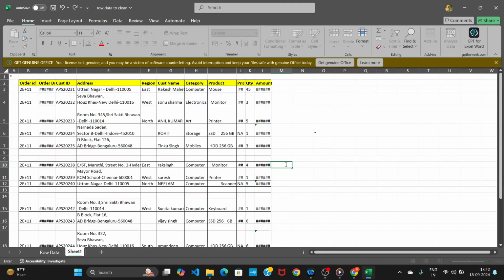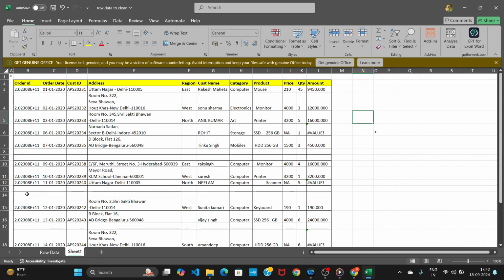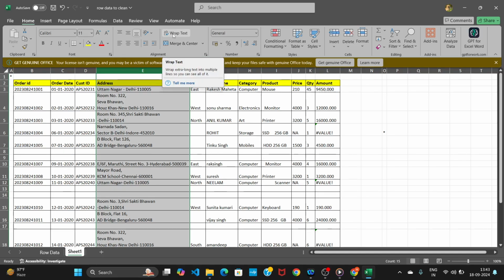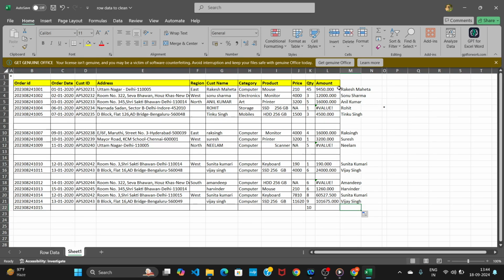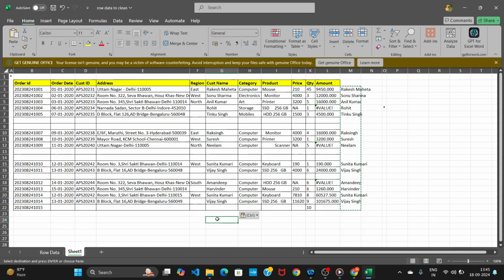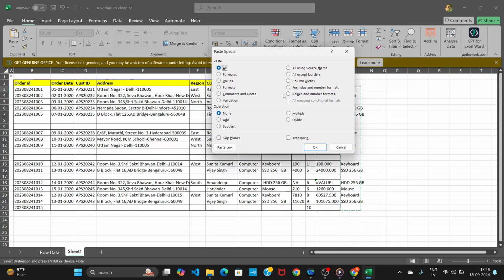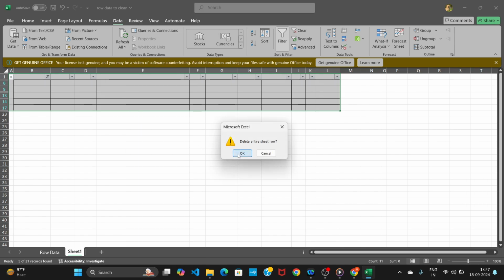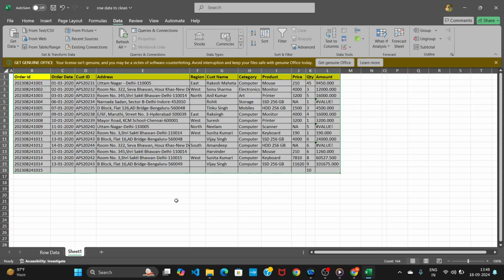Master Data Cleaning in Excel: Essentials in Just 6 Minutes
🌟 Master Data Cleaning in Excel: Essential Tips in Just 6 Minutes! 🌟

In this quick and informative video, you'll learn the fundamental techniques for cleaning your data in Excel efficiently. Whether you're a beginner or looking to refresh your skills, we'll cover essential tips and tricks that will help you streamline your data cleaning process.

🔍 What You’ll Learn:

Common data issues and how to identify them
Essential Excel functions for cleaning data
Step-by-step demonstrations for practical understanding
Time-saving shortcuts to boost your productivity
Don't let messy data slow you down! Join us for just 6 minutes and transform your Excel skills today.